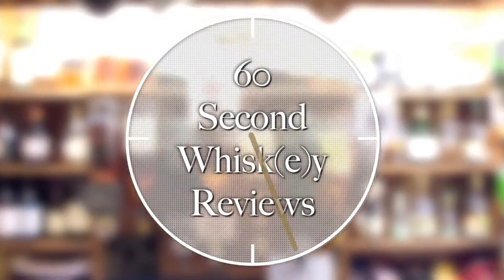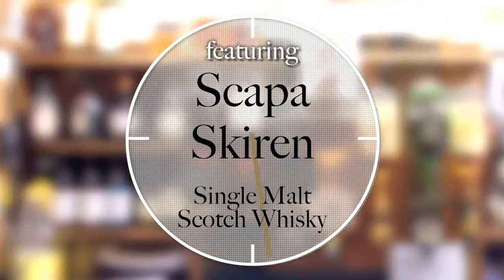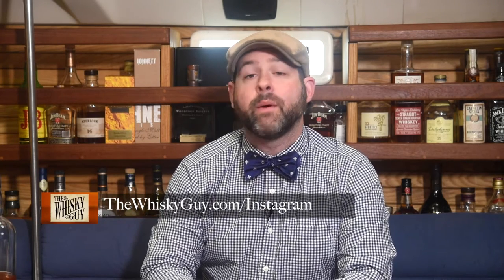Scapa Skiren Single Malt Scotch Whisky - 60 Second Whisky Review #048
Do the North Sea winds influence the flavor of this whisky from the Orkney Islands? Give me 60 seconds and find out as The Whisky Guy tastes Scapa Skiren Single Malt Scotch Whisky!